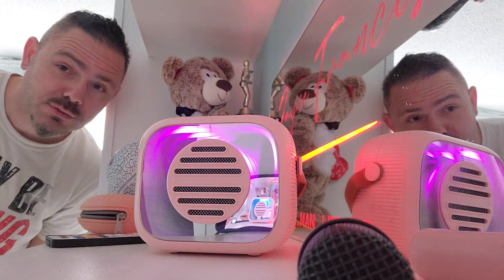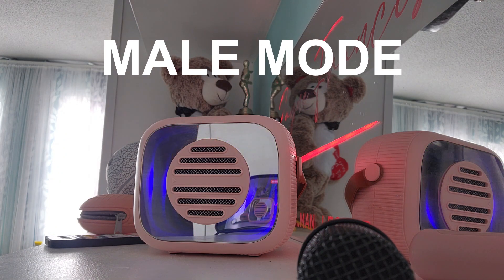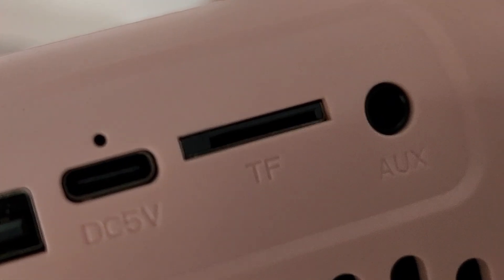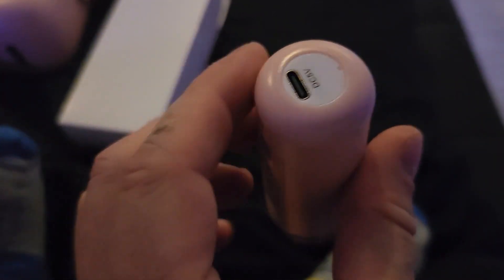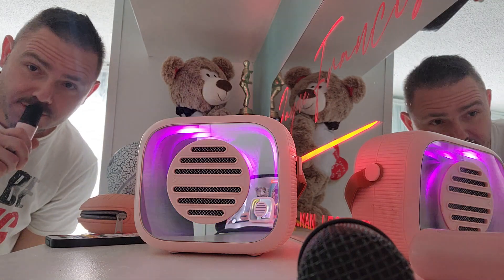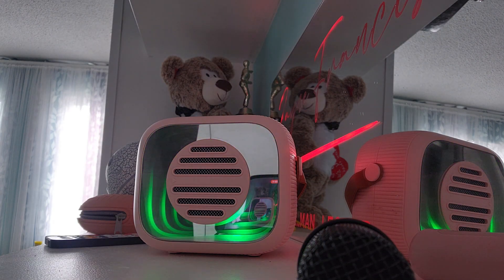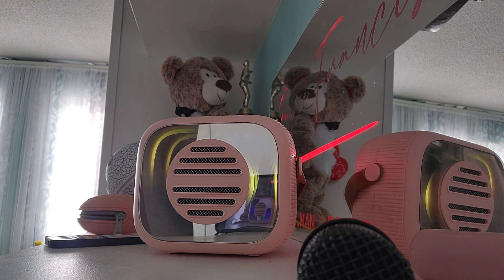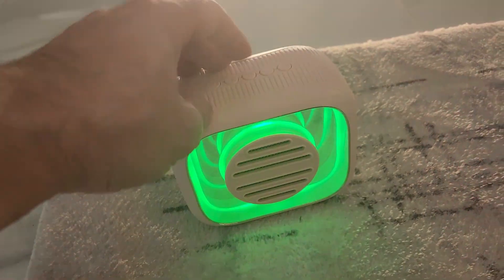Kids Karaoke Machine Review 🎤 Best Portable Karaoke Speaker with Voice Effects & Lights! OFITS YF93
- In this video, we’re reviewing the YOFITS YF93 Mini Karaoke Machine for Kids—the ultimate kids karaoke machine that brings fun and music to any gathering! 🎉 Designed with kids in mind, this portable karaoke machine features crystal-clear sound quality, vibrant colorful lights that sync to the beat, and 5 fun voice effects to make every performance unique. With two microphones included, it’s perfect for duets and group sing-alongs!

We’ll cover:

--Sound Quality: Experience concert-like audio with a high-performance driver and advanced digital signal processor.
--Voice Effects: Try out 5 exciting voice-changing modes, including Professional, Original, Male, Female, and Loli.
--Light Show: Multi-colored lights that pulse to the music for an immersive kids karaoke party experience.
--Battery Life: Long-lasting 2200mAh rechargeable battery for hours of non-stop fun.
--Connectivity Options: Easy wireless, AUX, and Micro TF card compatibility to play songs from any device.

Whether it's for birthdays, holidays, or just fun at home, the YOFITS YF93 is the perfect gift for kids who love to sing and perform. Is this the best kids karaoke machine of 2024? Watch our full review to find out! 🎶